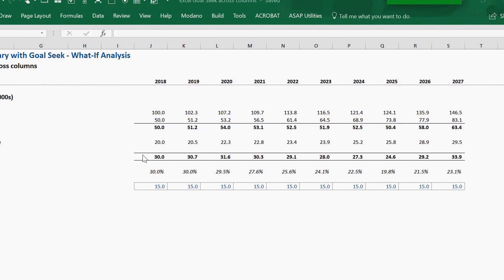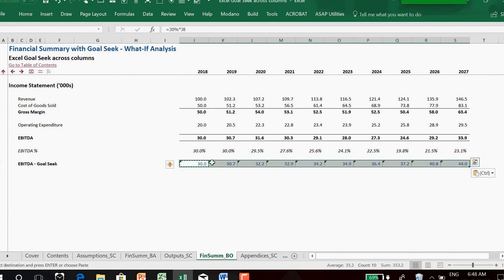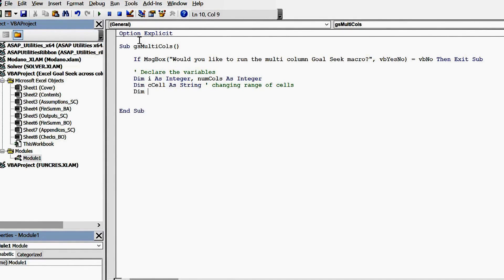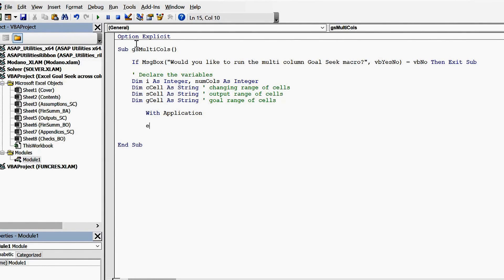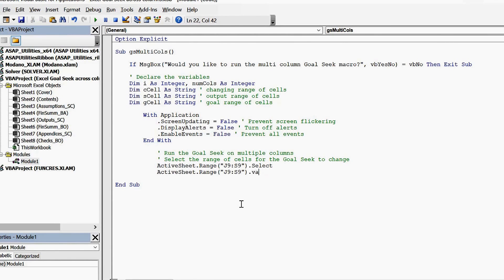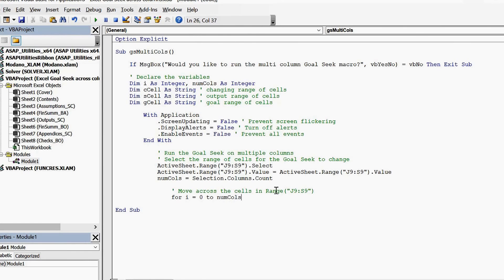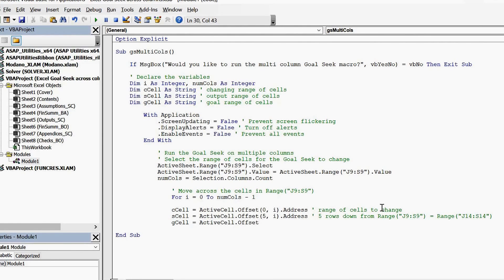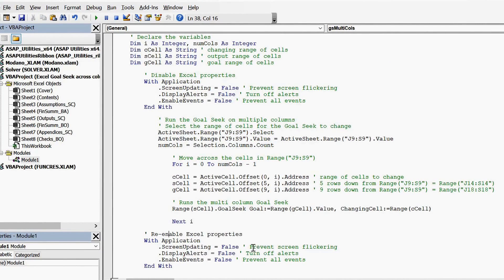Excel Goal Seek across columns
We will outline one approach to generate a Goal Seek across multiple columns in Excel. A macro is required to Goal Seek across columns in this example.